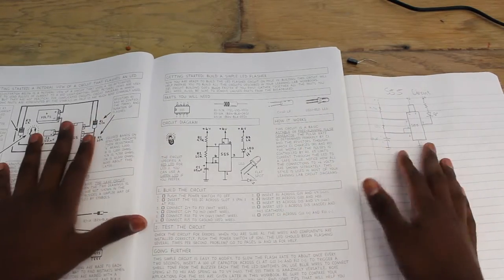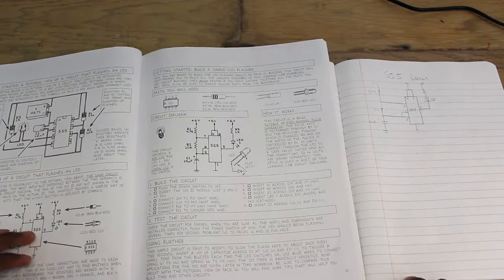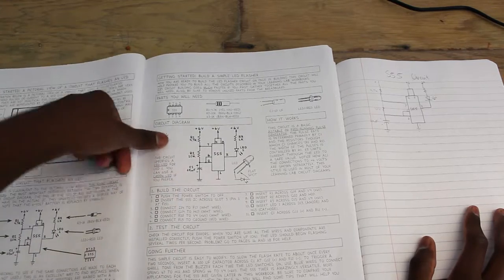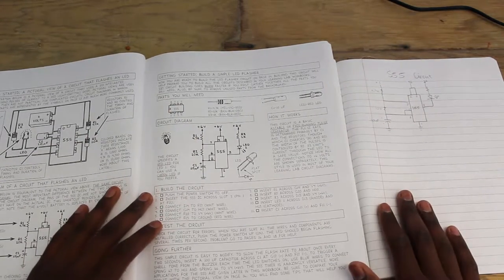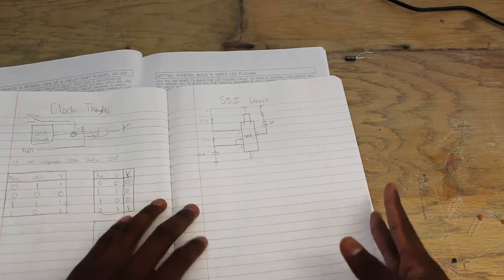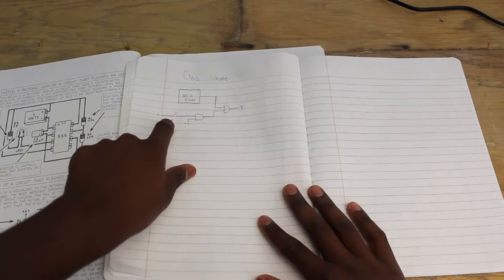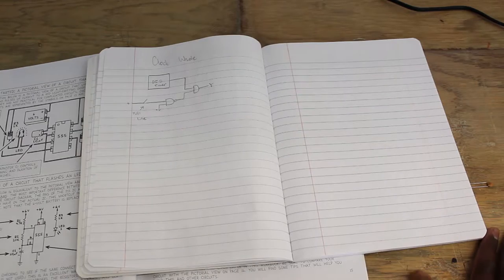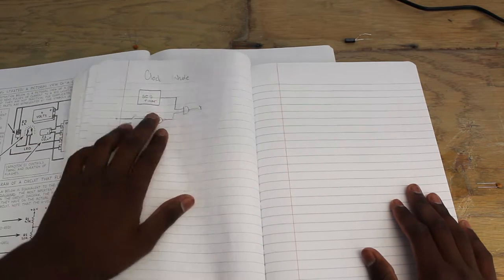Clock Circuit | 8 Bit CPU Project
In order to get our Flip-Flop storage working, we need a clock cycle. So here I'm teaching how to make that clock.